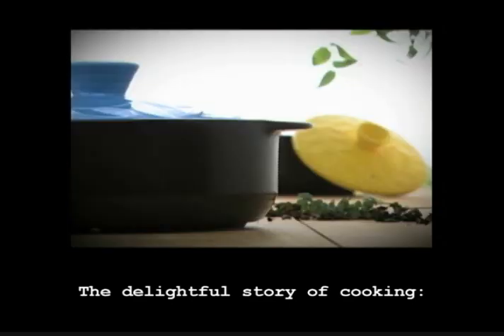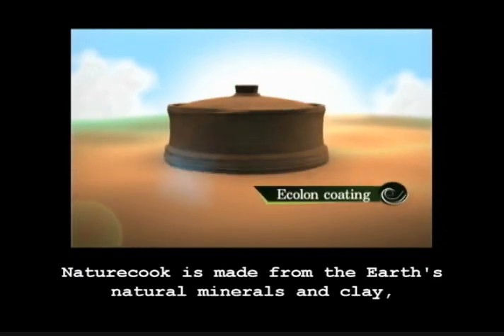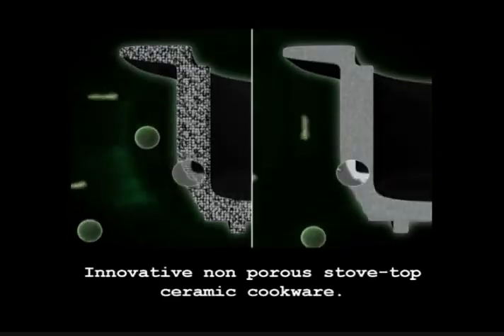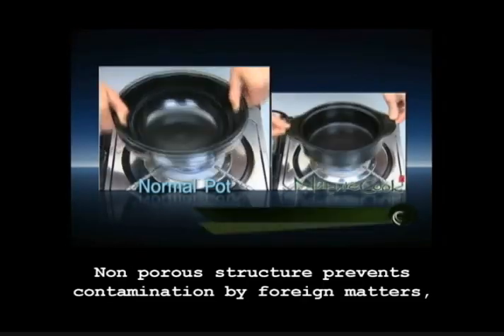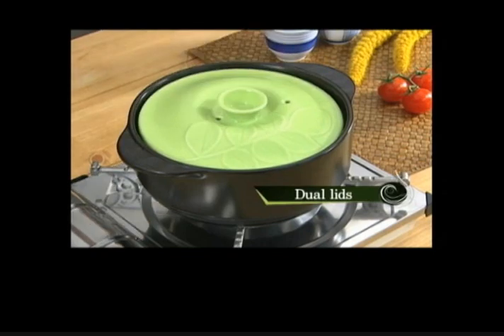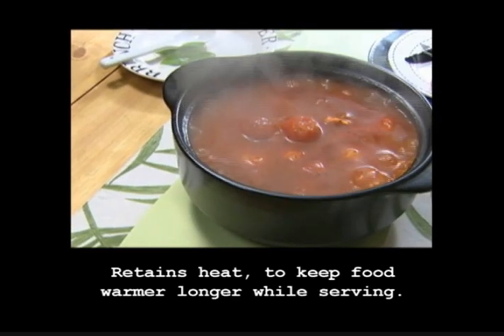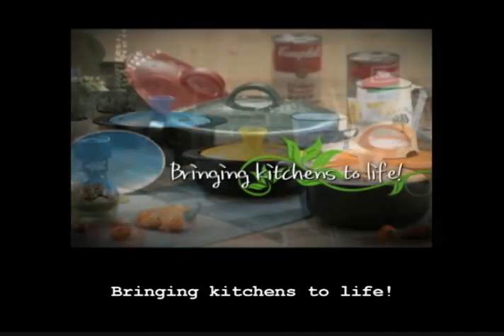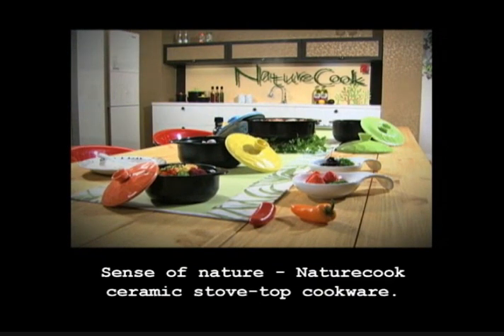Neoflam - Nature Cook Flammable ceramic cookware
NatureCook is the safest, the most eco-friendly, and versatile non-metal cookware.